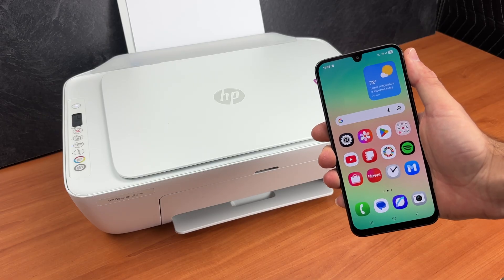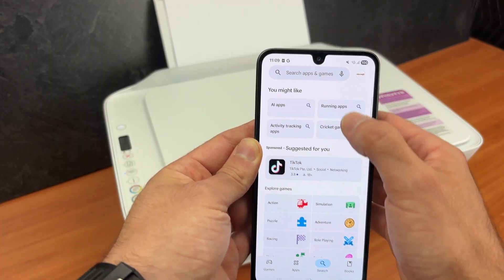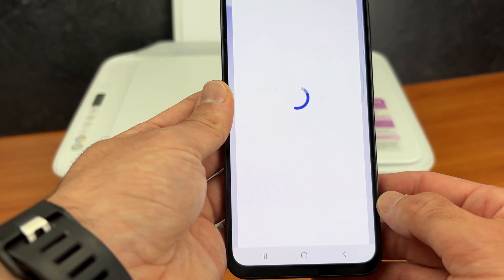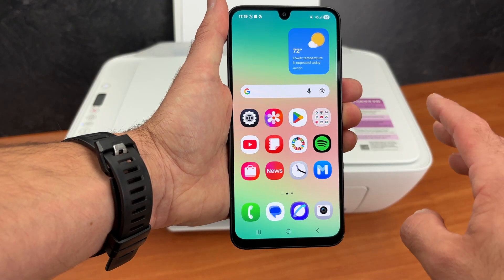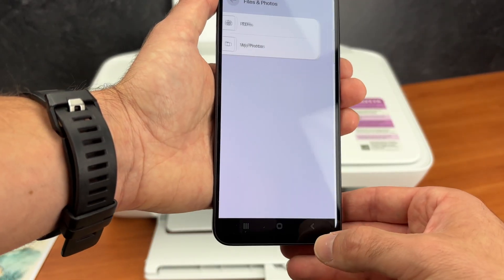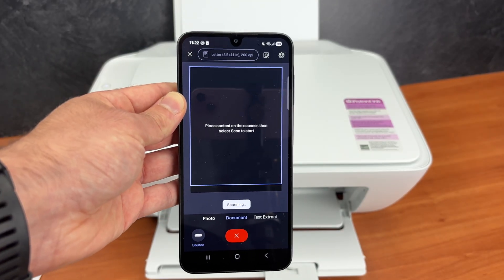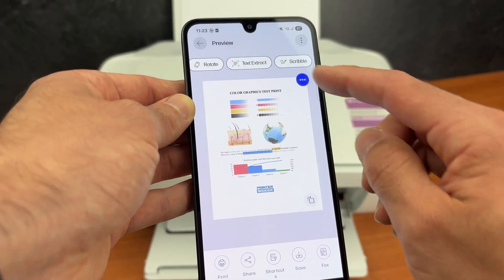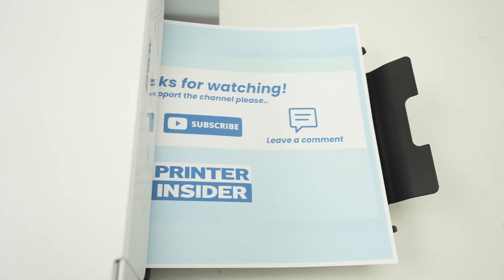HP DeskJet 2827e : How to Setup With Android Smartphone (Connect + Print + Scan)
Step by step I will guide you how to setup your android smartphone with the HP DeskJet 2827e printer using wifi.
➜Amazon link to this printer
➜HP 67 Black/Tri-color Ink Cartridges